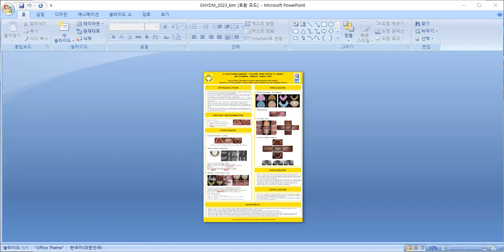A Case of Implant-Supported Removable Partial Denture A Patient with Mandibular Unilateral Residual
A Case of Implant-Supported Removable Partial Denture A Patient With Mandibular Unilateral Residual Tooth
Seong-A Kim, D.D.S.
Veterans Health Service Medical Center in Korea
2023 Greater New York Dental Meeting
Scientific Poster Session